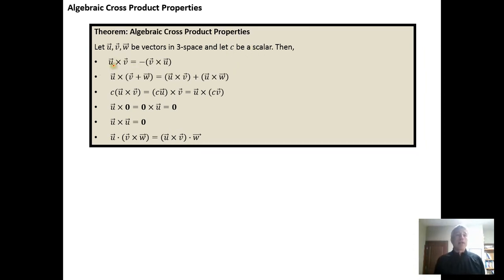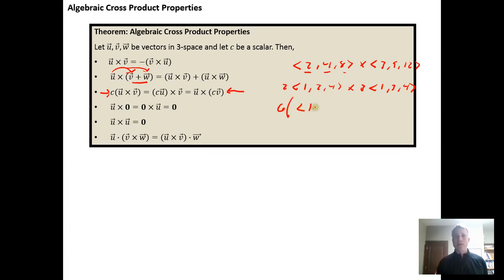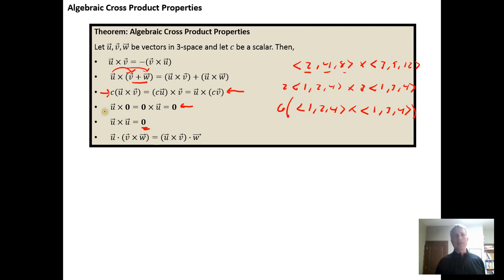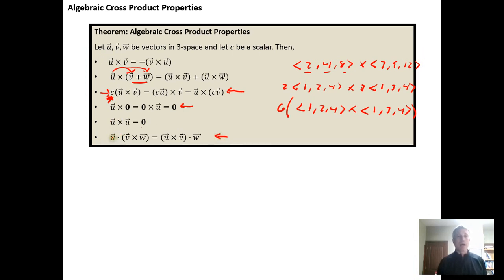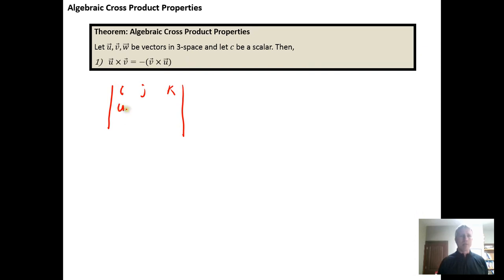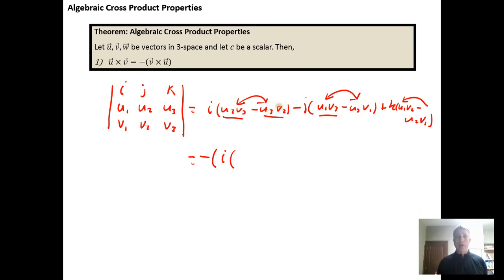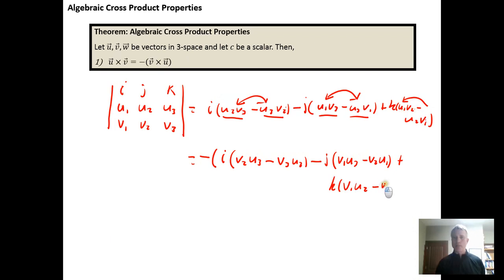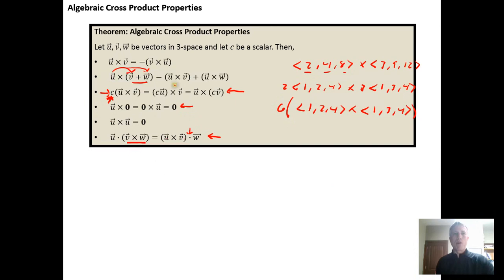Algebraic Properties of Cross Products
In this video, we introduce the algebraic properties of cross products and prove one of them.